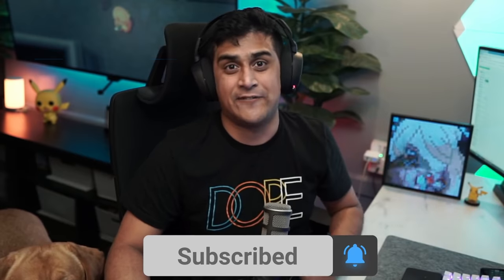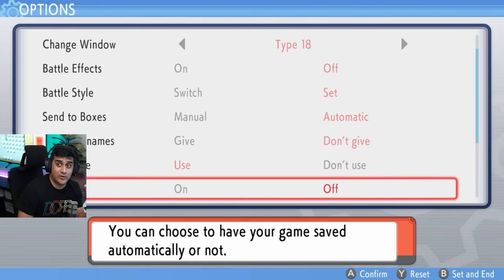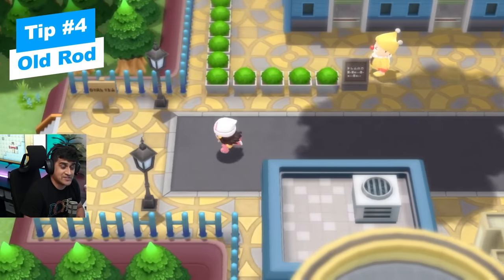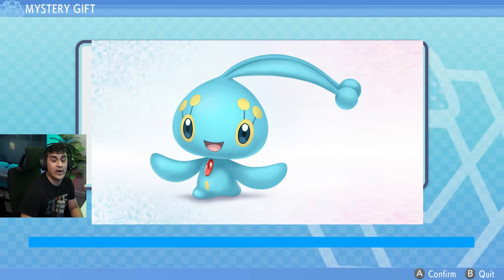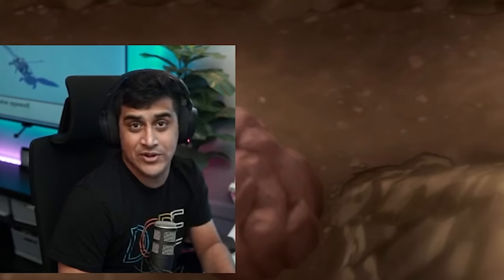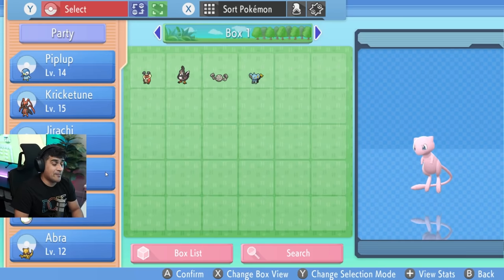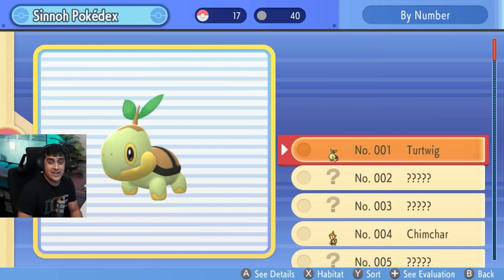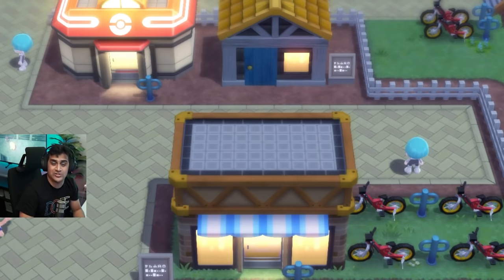15 PRO Tips For Early Game in Brilliant Diamond and Shining Pearl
Pokémon Brilliant Diamond & Shining Pearl are finally here! Here are some Pro Tips for early game in brilliant diamond and shining pearl. These tips should help make your early game very easy and fun and prepare you for your adventure in the Sinnoh region!
00:00 Intro
0:17 Tip 1: Game Options
2:25 Tip 2: How To Get Shiny Starters
3:00 Tip 3: Revisit the Poketech Building
3:29 Tip 4: Old Rod
3:57 Tip 5: Register Items
4:19 Tip 6: Unlock Mystery Gifts- Get Manaphy
5:00 Tip 7: Don't waste TM's
5:33 Tip 8: Pokemon Do not have to Learn "HM's/TMs" for it to be used outside of battle.
6:19 Tip 9: Catch an Abra for Teleport & Synchronize
7:11 Tip 10: Get Mew & Jirachi Early !!!
7:53 Tip 11: Make Multiple Save Files
8:25 Tip 12: Apply Honey to Trees for Rare Pokemon
9:00 Tip 13: Do not Date or Time Skip
9:32 Tip 14: Explore, Battle & Complete the Regional Dex
10:00 Tip 15: Power Level to Eterna Forest
10:30 Final Thoughts
Make sure to JOIN MY WEBSITE.  Phillybeatzu.com

Divoom Pixoo-64
Light Panels- Nanoleaf
ASUS TUF Gaming VG27AQ monitors
Sony Digital Camera for recording videos
Lens for Sony Camera
SteelSeries Rival 650 wireless mouse CODE: BeatzU
Rode Microphone
SteelSeries Arctis Pro Wireless Headset CODE: BeatzU
SteelSeries Apex Pro Keyboard CODE: BeatzU
SteelSeries PrismCaps Keycaps CODE: BeatzU
TC-Helicon Vocal Effects Processor (GOXLR)
Elgato Stream Deck XL
Echo Show 5
Govee Glide RGBIC Smart Wall Light
Govee RGBIC LED Strip Lights
Adjustable Tablet Stand Holder
Sony X900H 65-inch TV
Govee Immersion TV LED Backlights with Camera
Govee Smart Table Lamp
2 Pack Metal Plant Stand
Contemporary Modern Boxes Area Rug
PlayStation 5 Console
Playstation Icons Light with 3 Light Modes
Stand Cooling Fan Station Compatible with Playstation 5
Etagere Organizer Storage Shelf Linen Shade Floor Lamp
Philips Hue Light Starter Kit